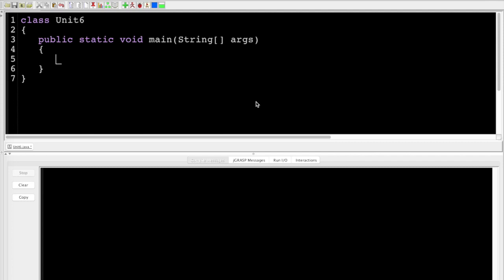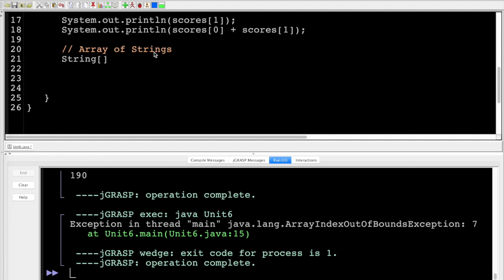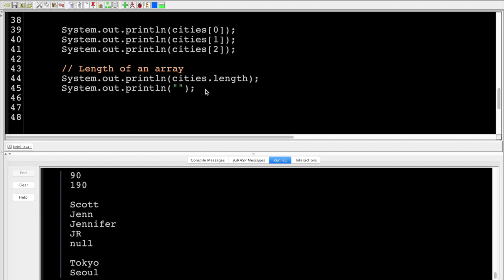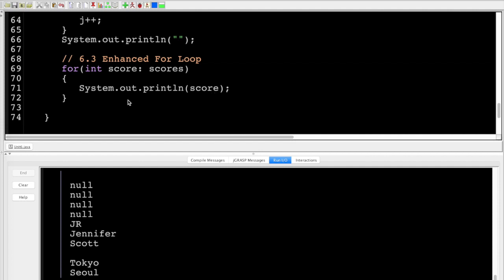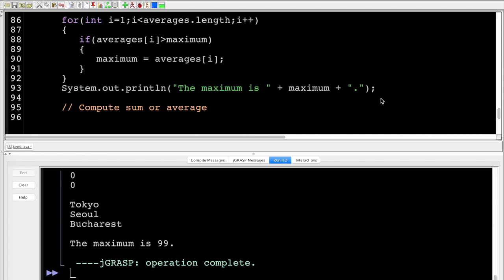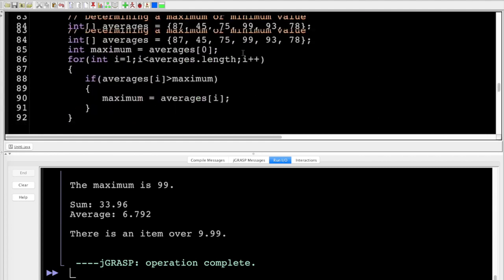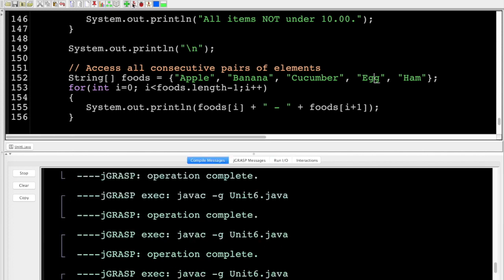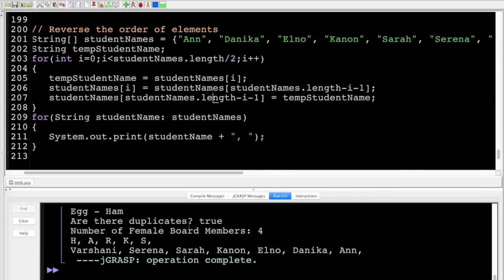AP Computer Science Unit 6: Arrays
In this video you will learn what arrays are, how to traverse them, and how to use standard algorithms with arrays.

💻 My Laptop (Asus Zenbook 13):
🎙My New Microphone (Blue Yeti Pro):
🎙My Old Microphone (Blue Snowball):
🎶My USB Interface (Focusrite Scarlett Solo):

⭐ Kite is a free AI-powered coding assistant that will help you code faster and smarter. The Kite plugin integrates with all the top editors and IDEs to give you smart completions and documentation while you’re typing.

LINKS
🗄️ GITHUB:
⬇️ Download Geany Editor:

➡️Space Invaders:
➡️Snake Game:
➡️Pong:
➡️Space War:
➡️Intro to Python (for Java Coders):
➡️Space Arena - The Ultimate Python Turtle Graphics Game Tutorial:

➡️Basic Java for Beginners:
➡️Intro to AP Computer Science A: